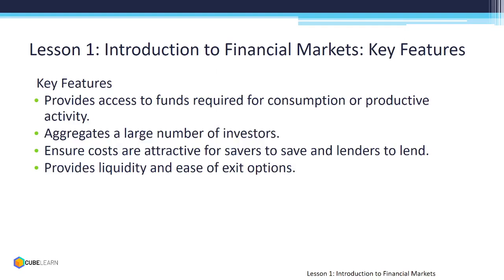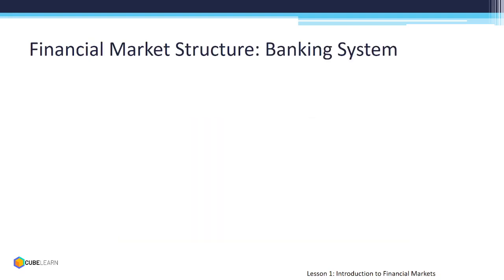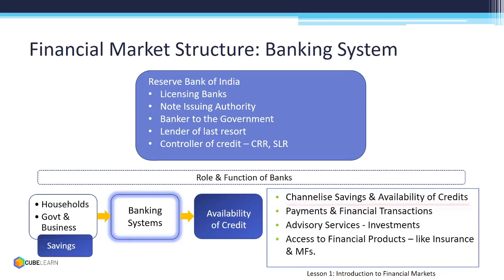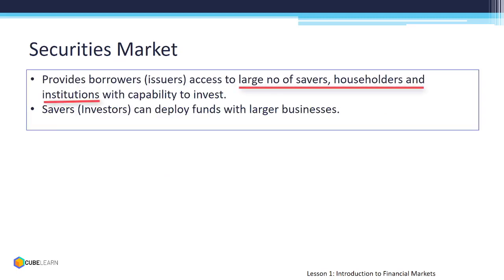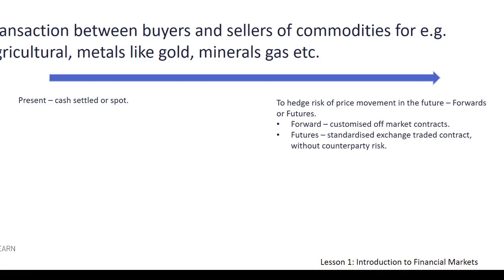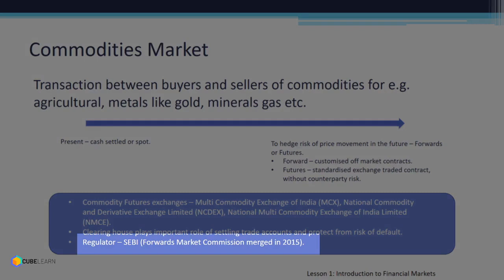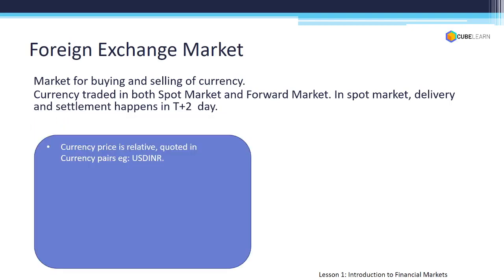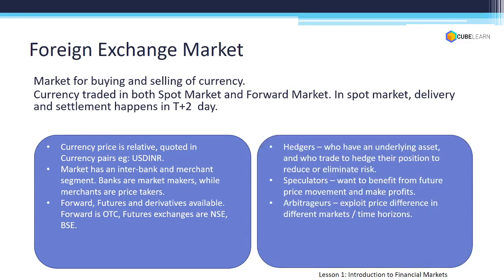NISM XA, NISM XV, NISM V-A Essential Concepts : Introduction to Financial Markets 1 of 6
Introduction to Financial Markets : Banking System | Securities Market | Commodities market | Foreign Exchange Market